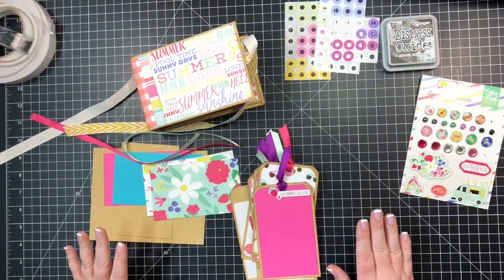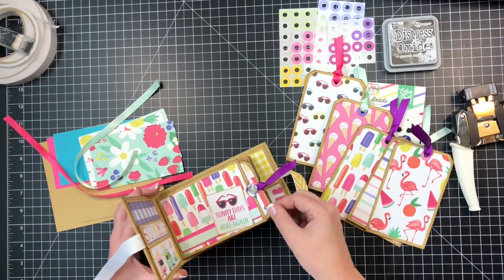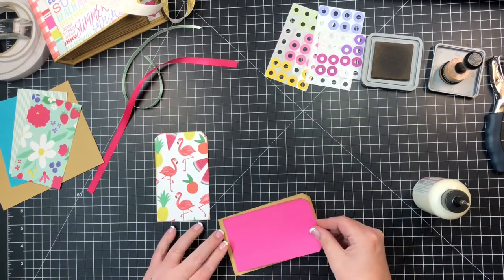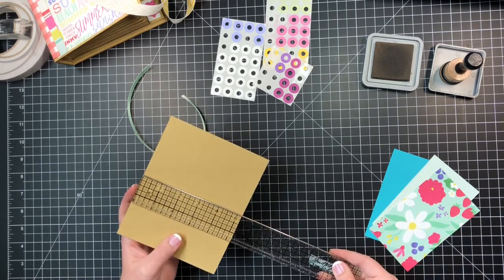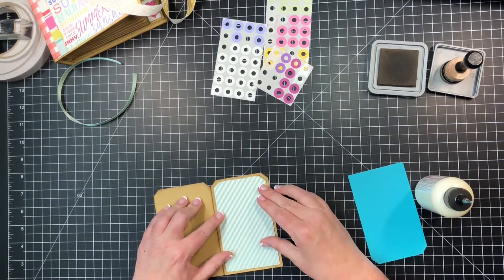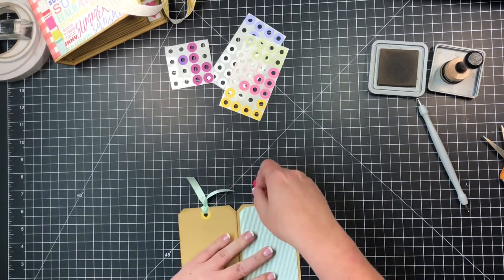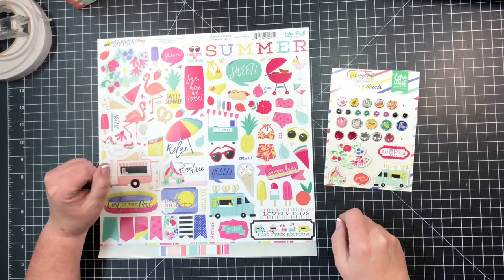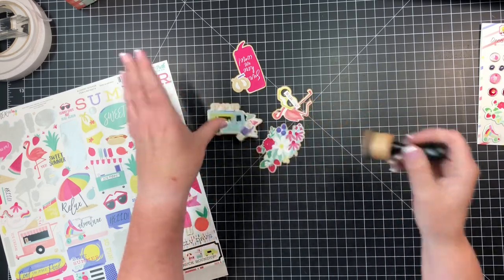Pocket Mini Album, Part 4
Cutting Guide:
Base Page Extra-Large:   7 1/2" x 11"
Score on 7 1/2" side at 1/2" and 4"
Score on 11" side at 5" and 6"

Base Page Large:   7 1/2" x 10 3/4"
Score on 10 3/4" side at 5" and 5 3/4"

Base Page Medium:   7 1/2" x 10 1/2"
Score on 10 1/2" side at 5" and 5 1/2"

Base Page Small:   7 1/2" x 10 1/4"
Score on 10 1/4" side at 5" and 5 1/4"

Chipboard Cover:
Covers- Cut 2 pieces at 4" x 6"
Spine- 1 1/2" x 4"